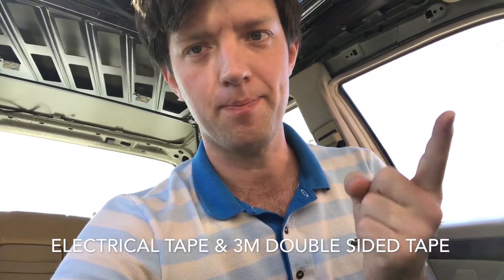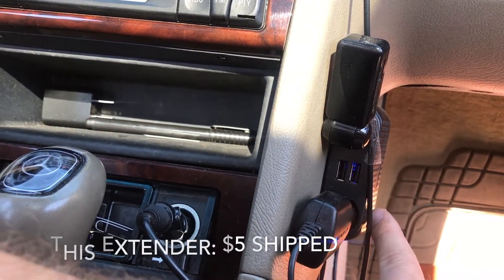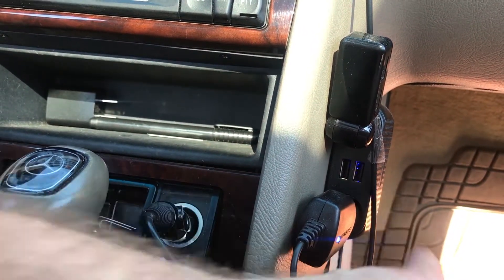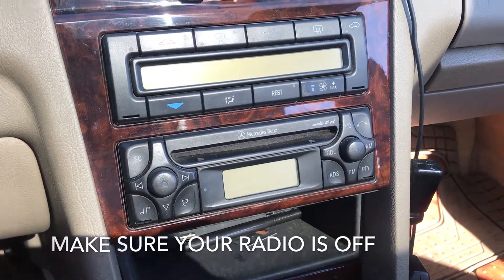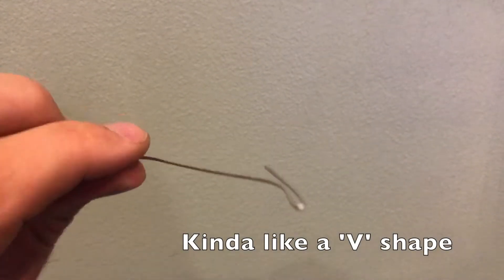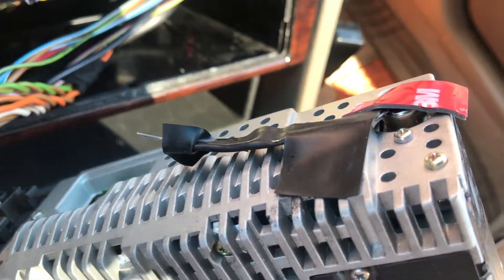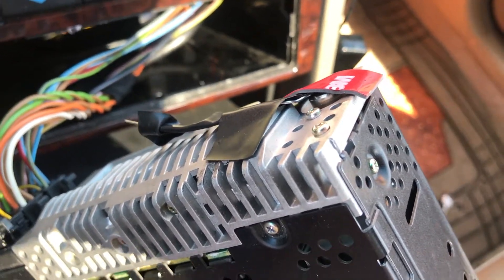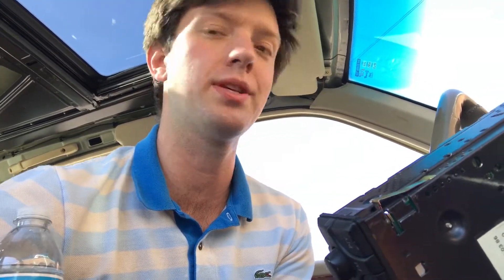FM Transmitter Improvement Mod!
Learn how to eliminate static from your FM transmitter by doing this simple mod!